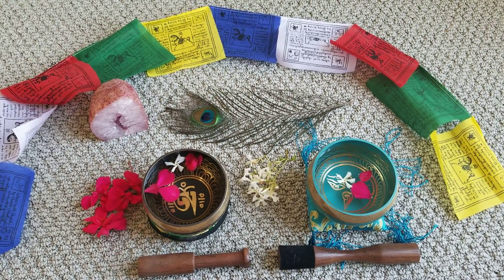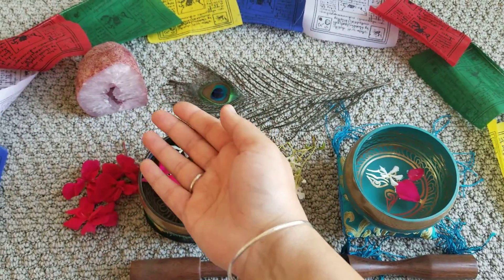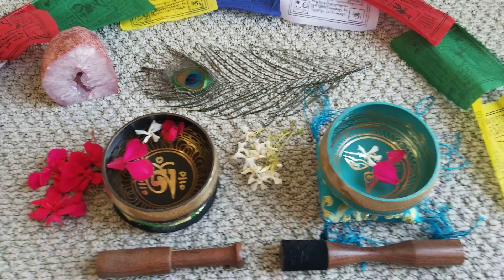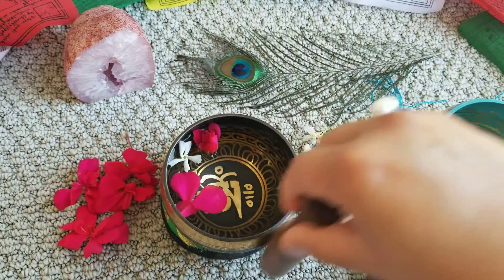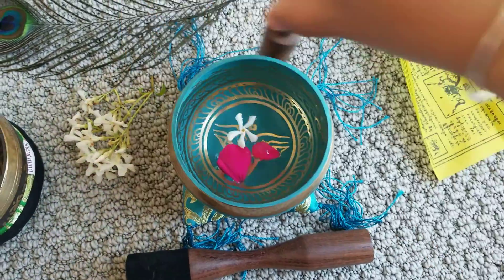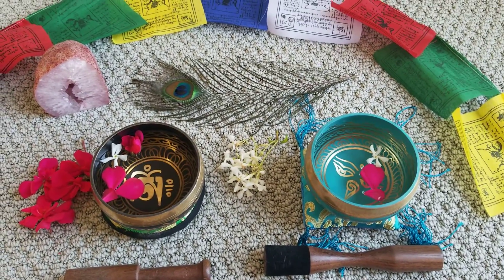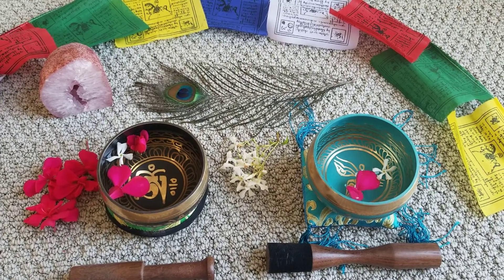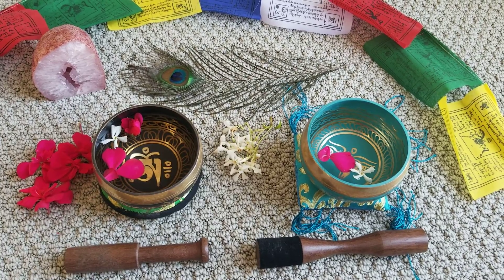Himalayan Tibetan Singing Bowl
Playing the beautiful Himalayan singing bowls known for their healing,relaxation and therapeutic properties  :💜🥰🙏🌺🌿🦋